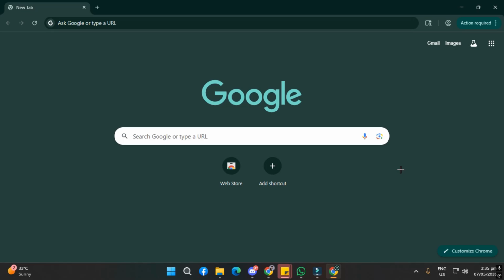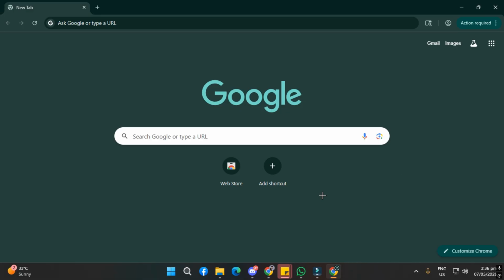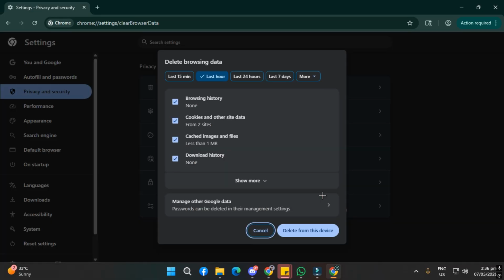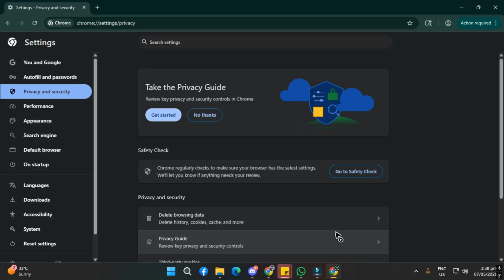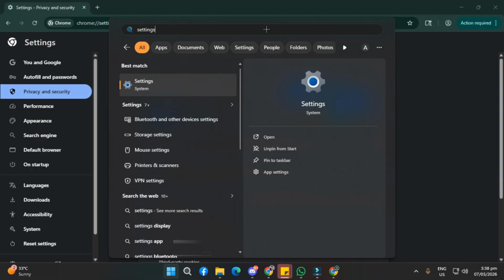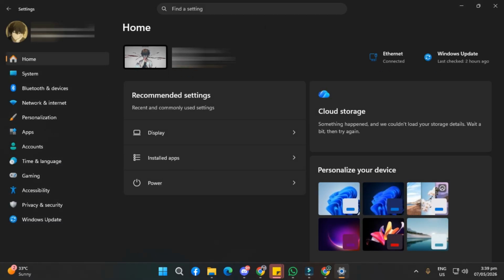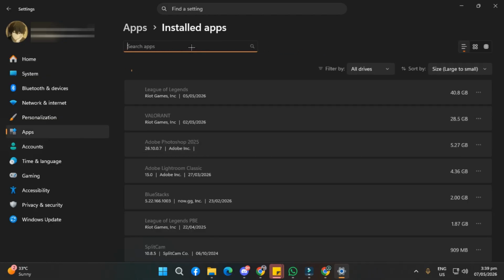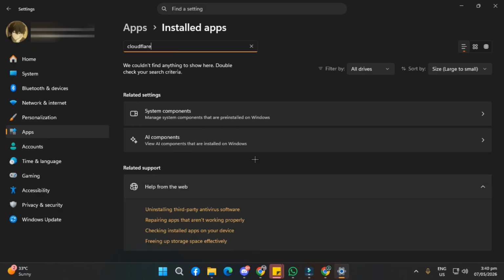How to Remove Cloudflare From Chrome 2026 (Quick Fix!)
Hey there, in this tutorial, I’ll show you step by step how to remove or bypass Cloudflare issues on Google Chrome using the latest working method in 2026.